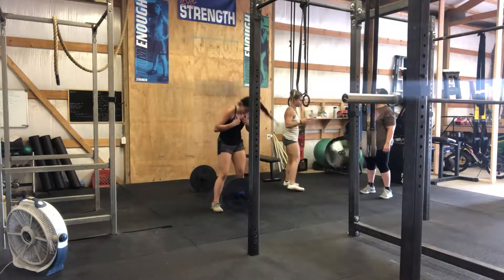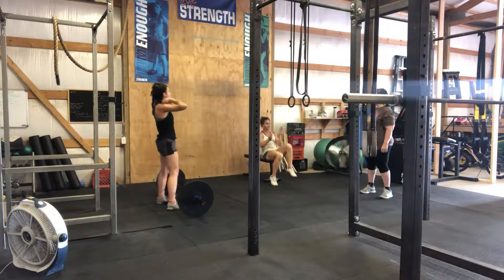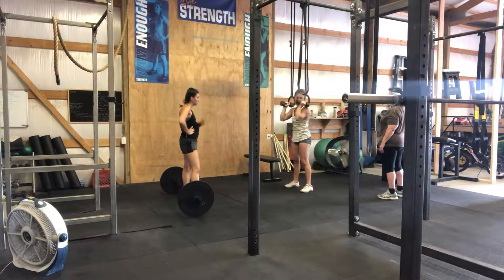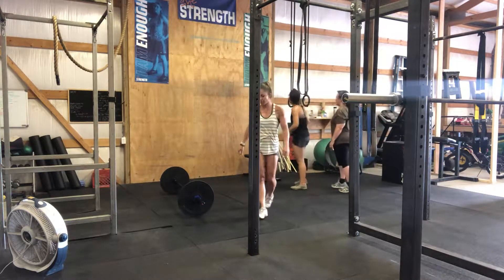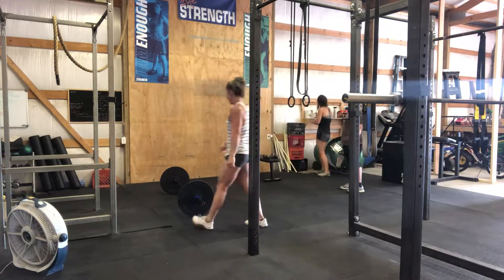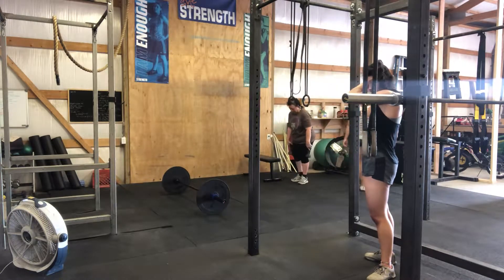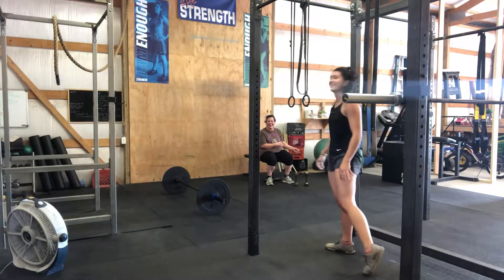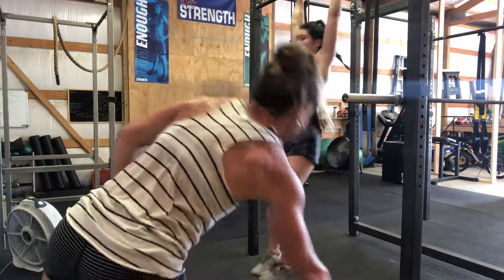Girls Gone Rx: Garage Gym Series 30-20-10